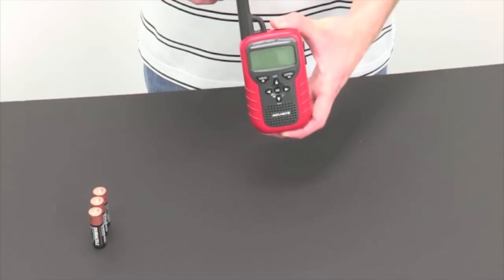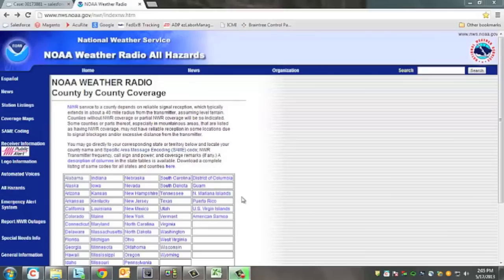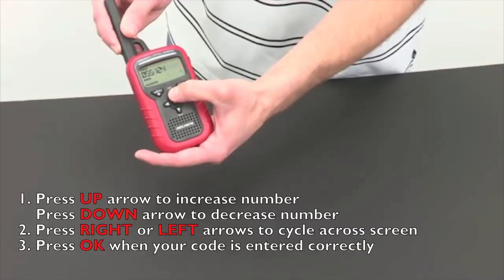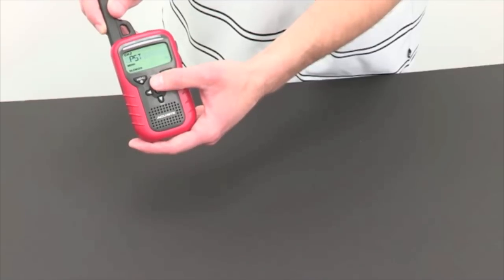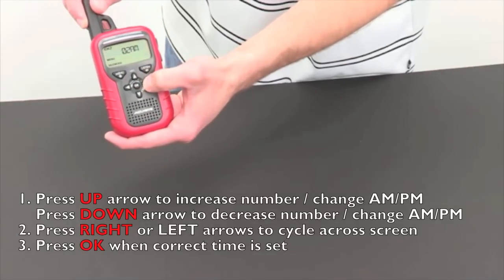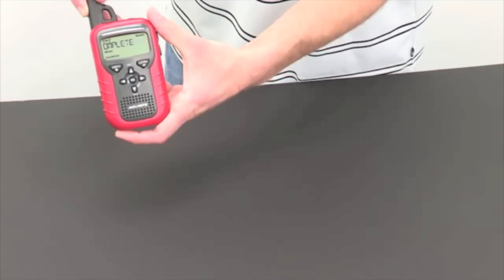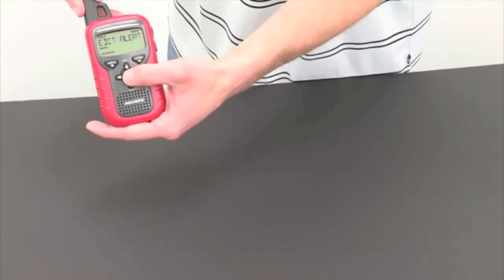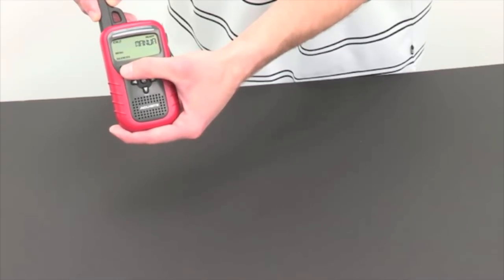Setup the AcuRite Portable Weather Alert NOAA Radio with S.A.M.E.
This video demonstrates how to setup and edit alerts for AcuRite Weather Alert NOAA Radios. Models: 08500 / 08505 / 08510 / 08550W / 08525 / 08535 / 08560 / 08575 / 08580

Chapters:
Battery Installation 0:05
Enter Quick Setup 0:33
Enter SAME/FIPS/CLC Code 0:41
Scan for Strongest Channel: 1:58
Setting Time Zone: 2:35
Setting Daylight Savings Time: 2:50
Setting Time: 3:13
Setting Month: 3:36
Setting Date: 3:46
Setting Year: 3:58
Edit Alerts: 4:25